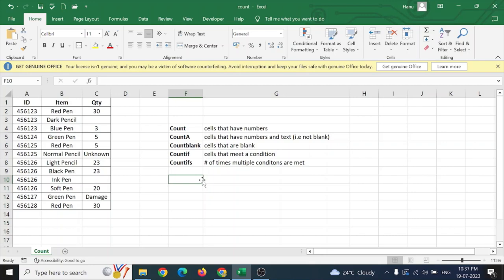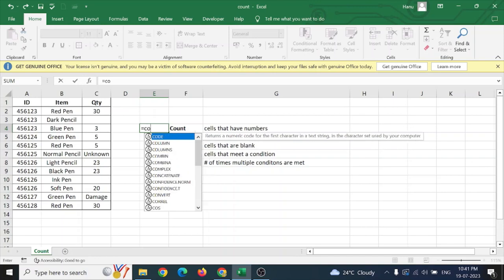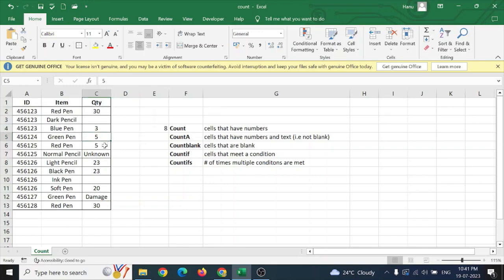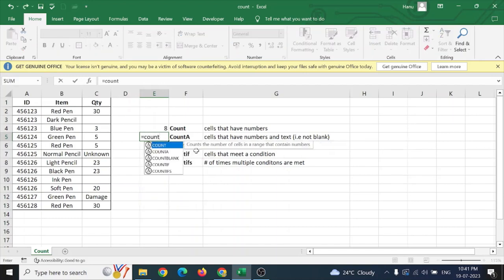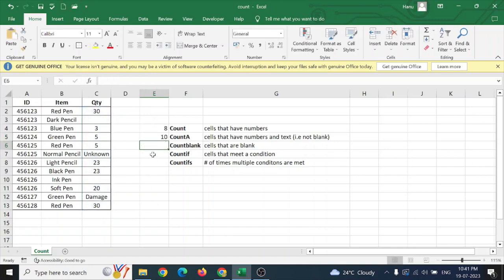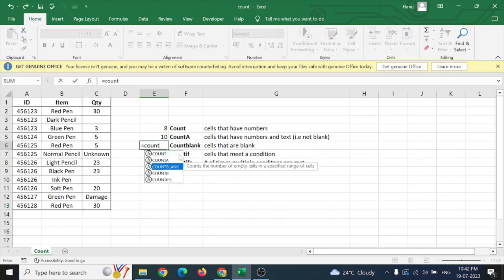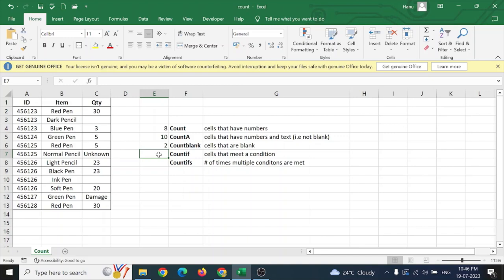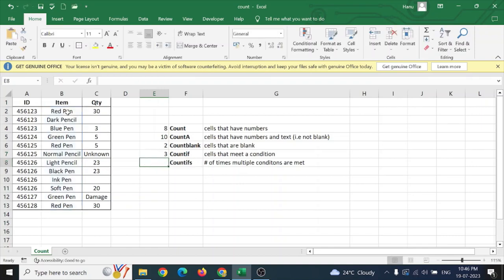Excel: COUNT Formula COUNT, COUNTA, COUNTBLANK, COUNTIF, COUNTIFS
Excel SUM formula :- SUM, SUMIF, SUMIFS, SUMPRODUCT, SUMSQ, SUMX2MY2, SUMX2PY2